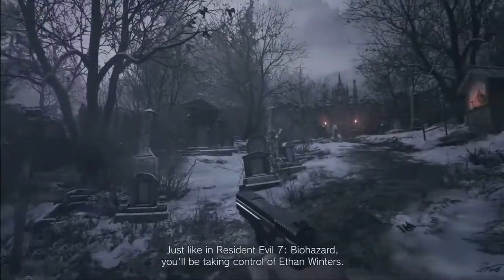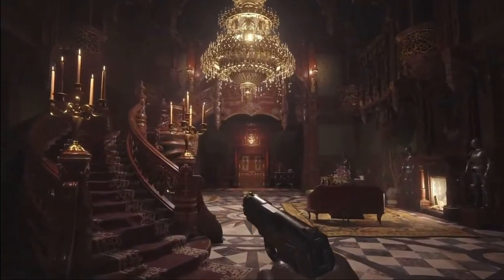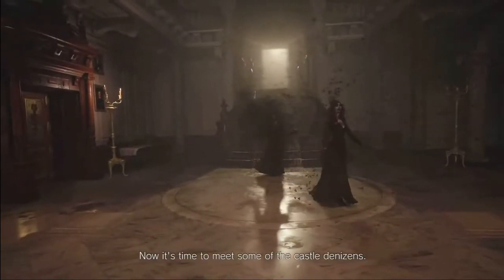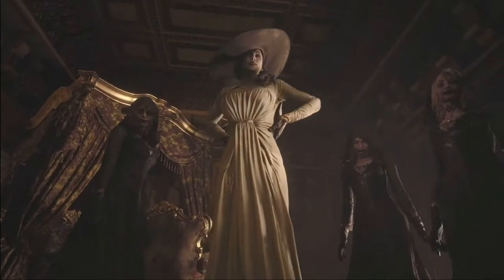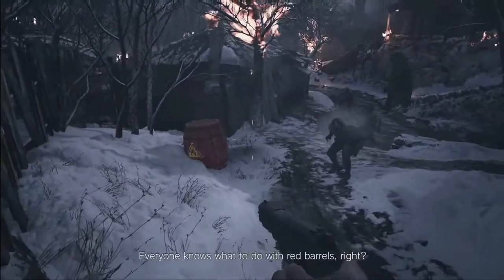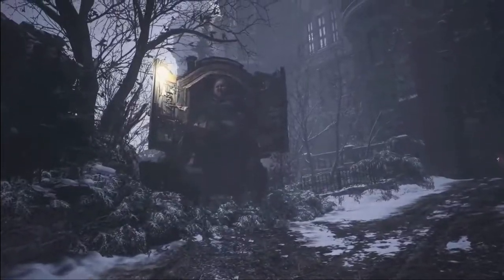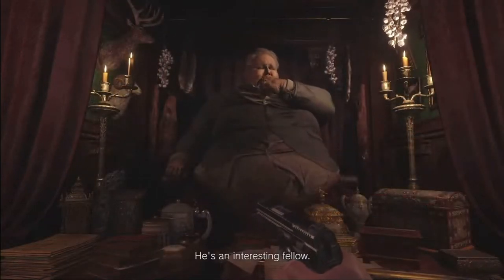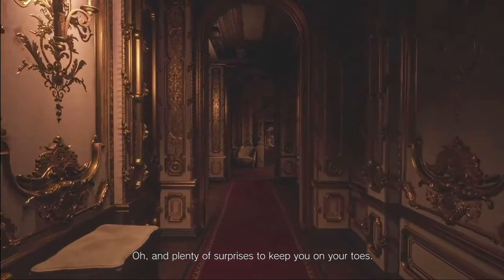WEAPONS ОРУЖИЕ Resident Evil 8 Village gameplay yab poigral ( Resident Evil Showcase )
Видео с Resident Evil Showcase - видео про оружие в игре resident evil village - новая horror игра - релиз выхода в 2021
уже есть в доступе демо версия игры resident evil village .

resident evil 8 weapons gameplay
resident evil 8 village оружие
resident evil village
resident evil 8 village showcase gameplay
resident evil 8 trailer
resident evil ps5 weapons
ps5
re8
re8 village
re8 gameplay
re8 village trailer
re8 village ethan
re8 village story
re8 village new horror
gameplay
hor2021
chris redfield
new trailer
survival horror yab poigral
new demo
resident evil 8 vampire lady
Resident Evil Village showcase